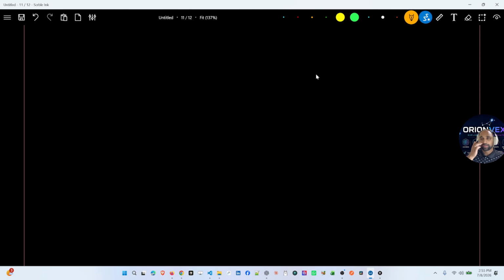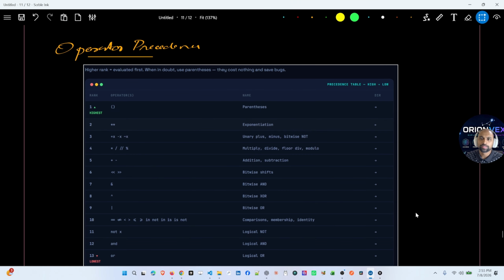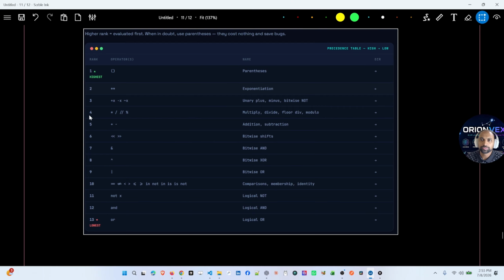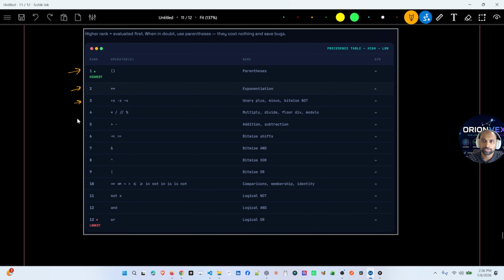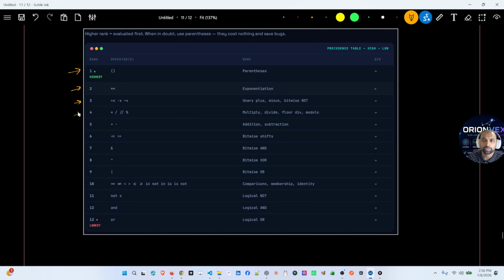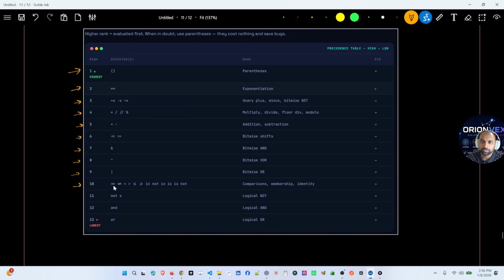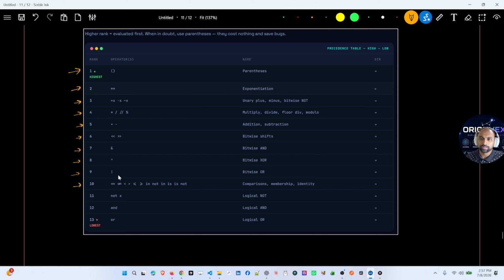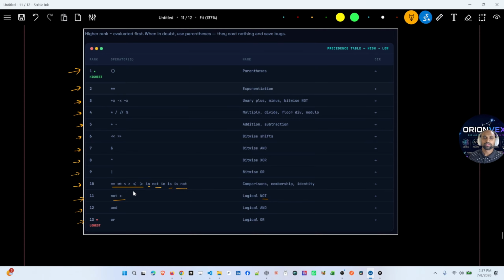27 🐍 Python Operators | Lesson 09: Operator Precedence & Associativity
🐍 Python Operators | Lesson 09: Operator Precedence & Associativity